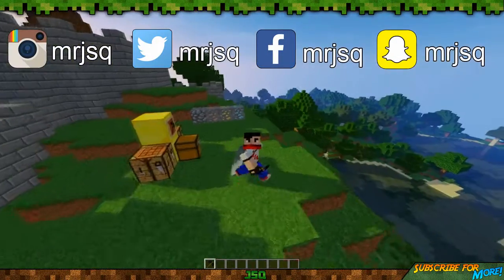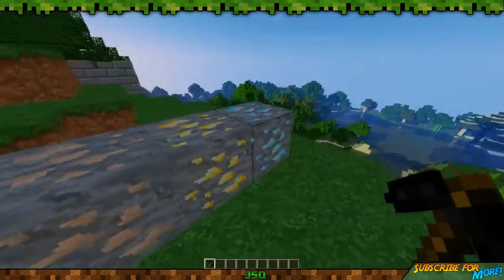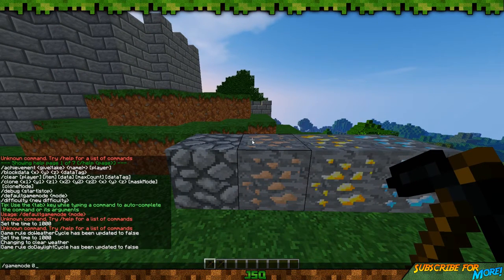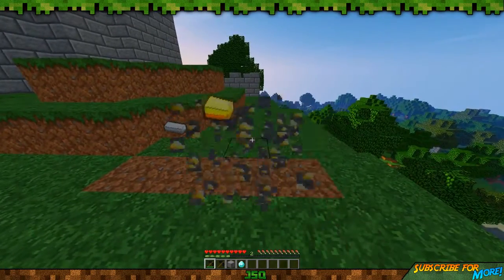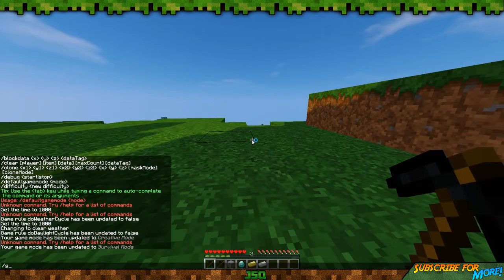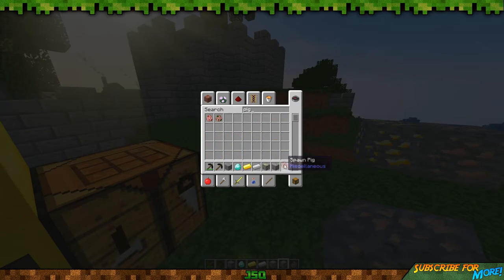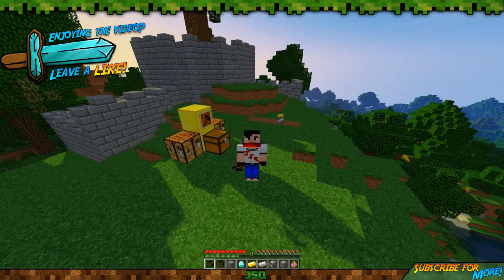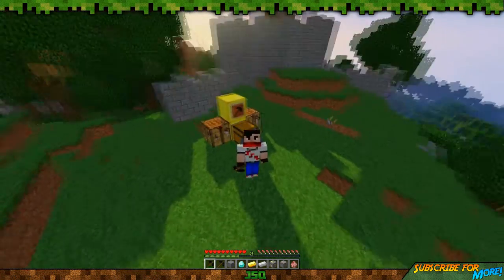SMELT BLOCKS INSTANTLY! [1.11] | Minecraft Mod Showcase!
Earn Money by Playing games!

►Mod Showcase:
►Minecraft: Top 5 & Top 10's: